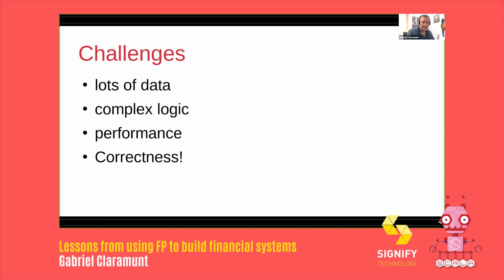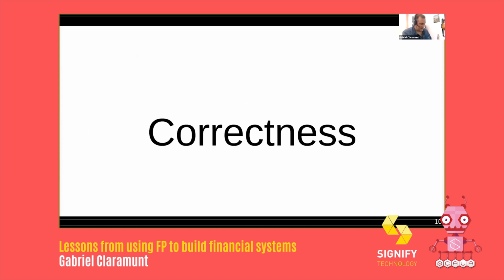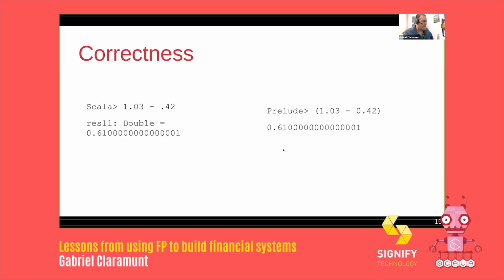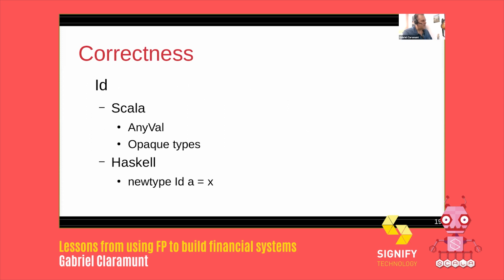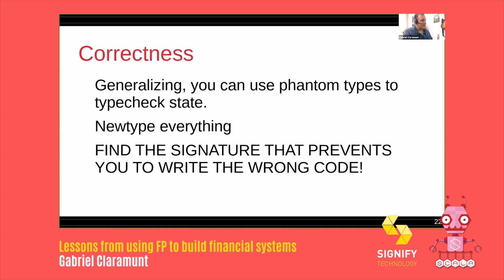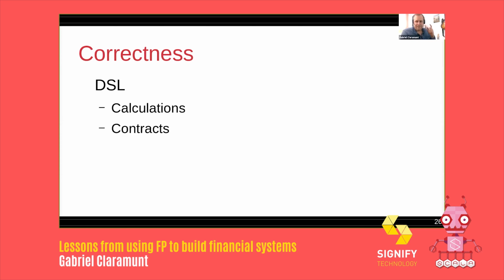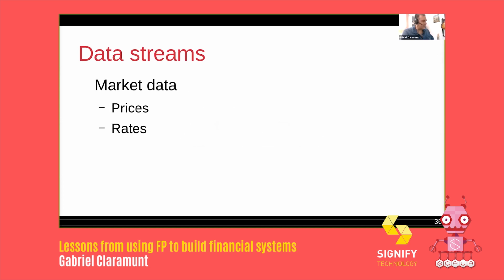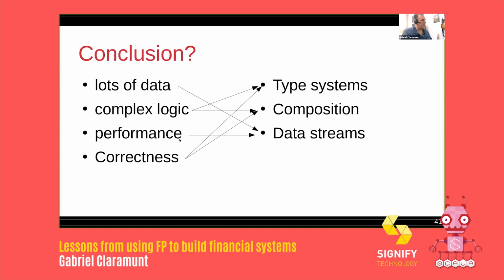Lessons from using FP to build financial systems by Gabriel Claramunt at Scala in the City FP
Lessons from using FP to build financial systems

More often than not, financial systems require the application of complex logic and calculations to high volumes of data with tight performance.

FP is well suited to tackle all those while keeping us productive.

Let’s review the application of FP of some of the available techniques and tools help us to produce correct, performant, and maintainable systems.